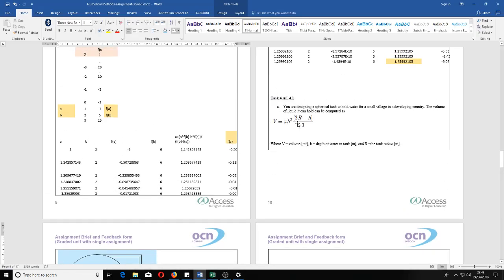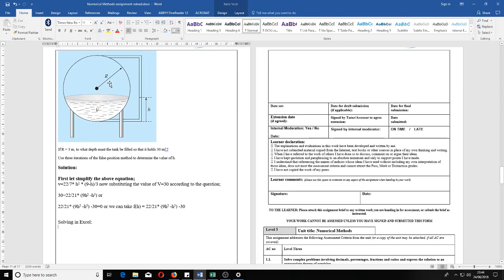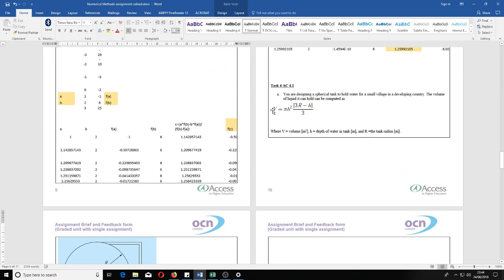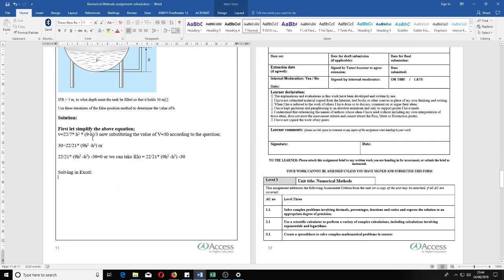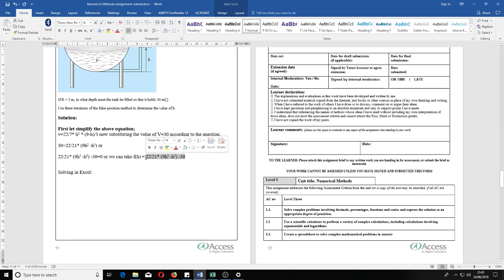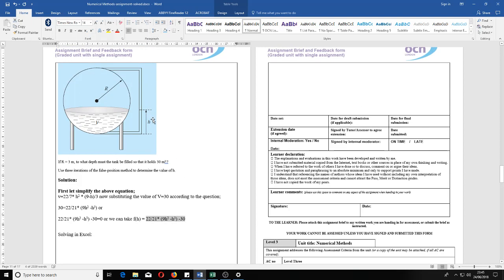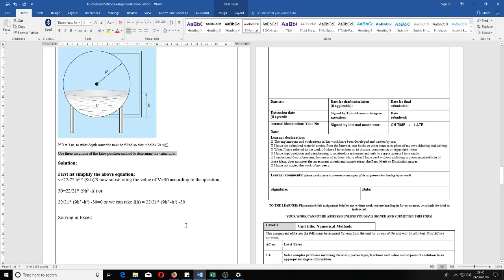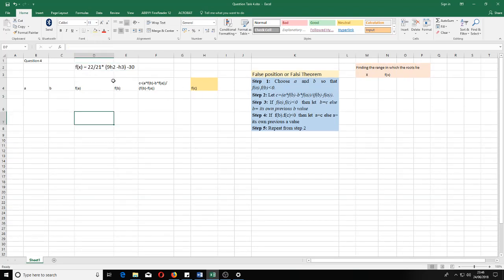Numerical Analysis: Solving real life example using Falsi method